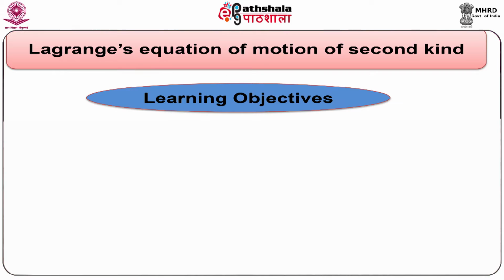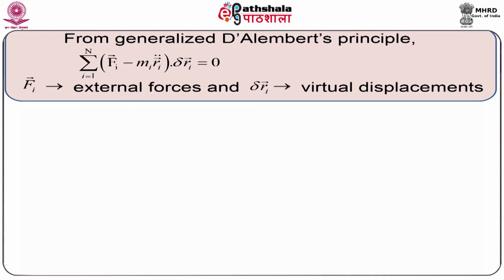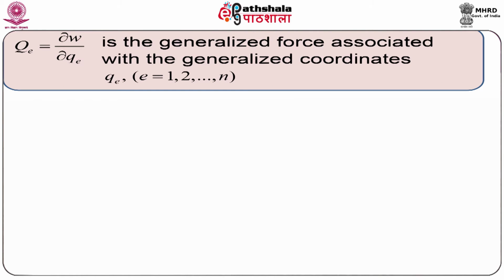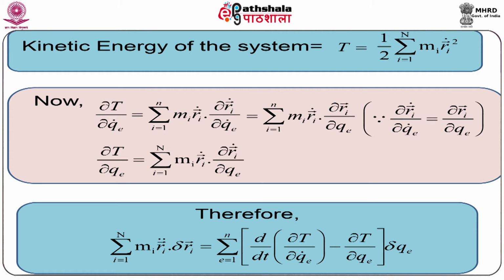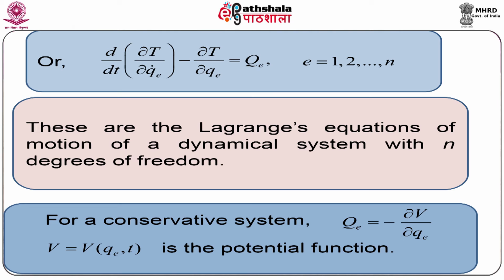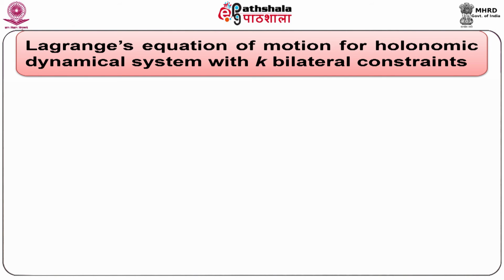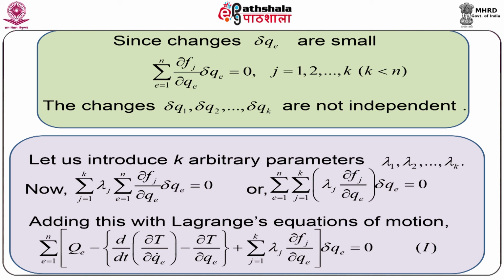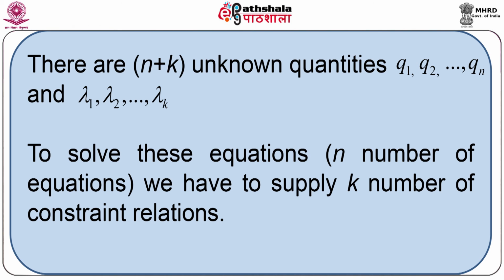Lagrange’s equation of motion of second kind (Math)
Subject: Mathematics
Paper: Classical Mechanics
Module: Lagrange’s equation of motion of second kind
Content Writer: Dr. S. Mukhopadhyay